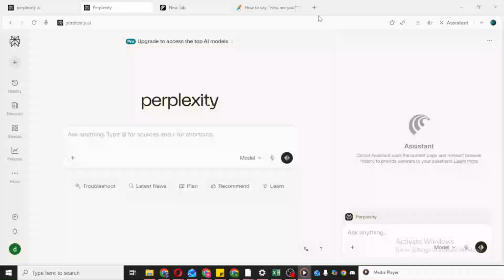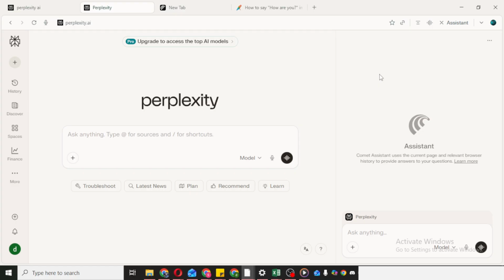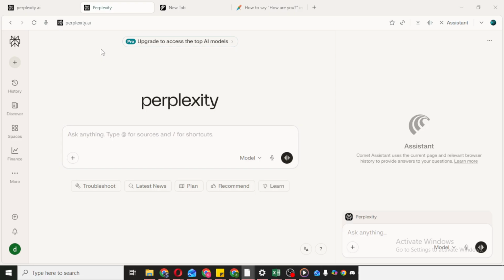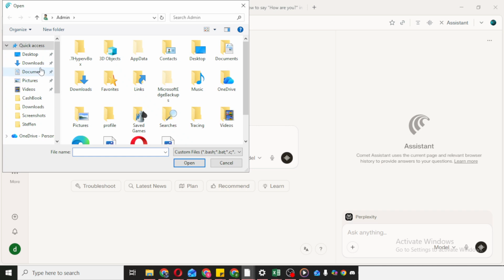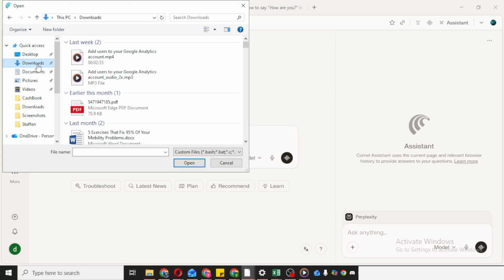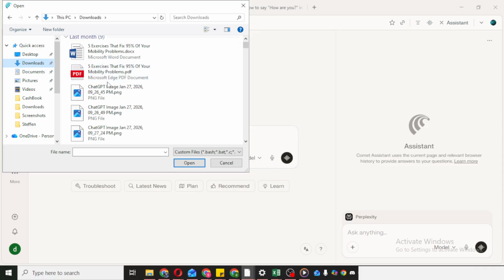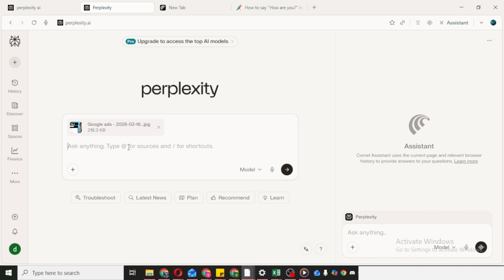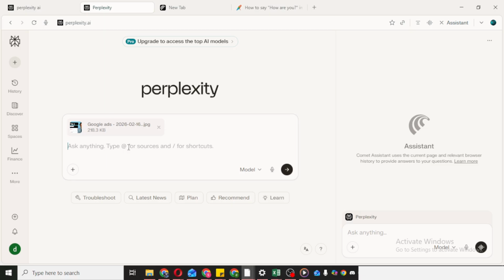How to upload image in Perplexity (full guide 2026)